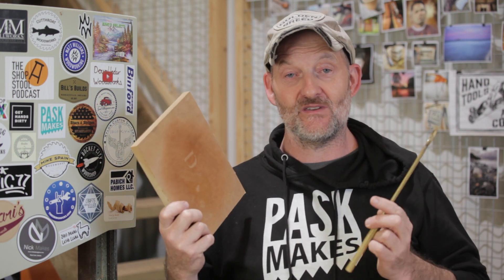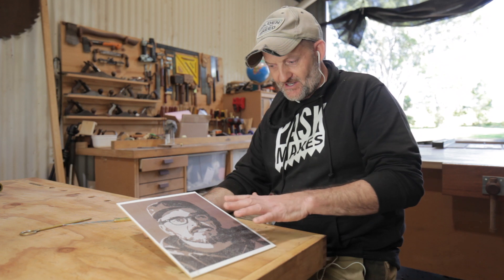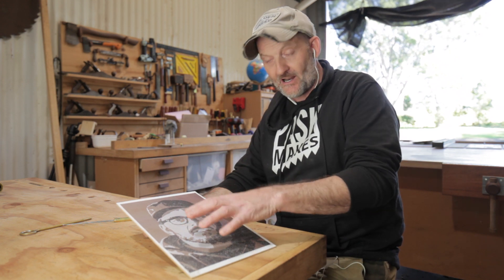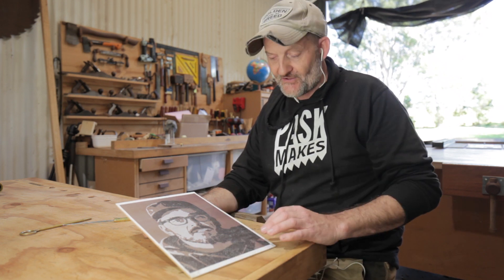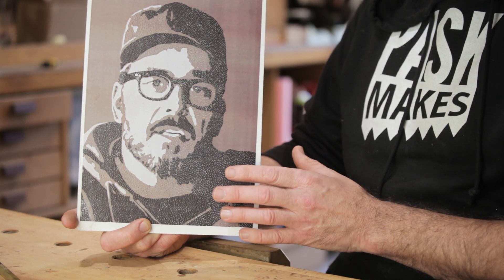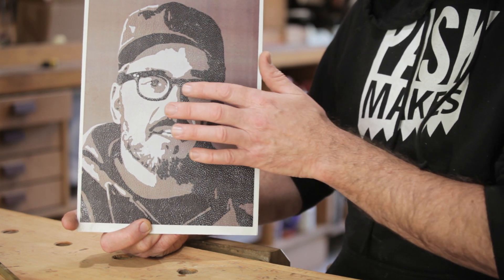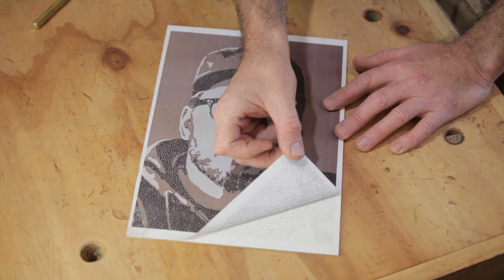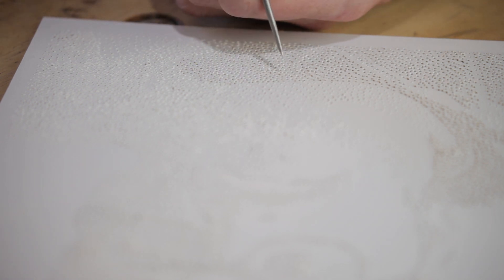Ice Pick Art - DirestaOfUs #8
Thank you to Cris (Get Hands Dirty) for passing the challenge on to me, I really enjoyed it! And big thanks to Brian (Wooden Creationz) for setting up the challenge!

It was very effective although it required some touching up, but the idea worked and I reckon I could improve on it if I were to ever do it again.

Pask Makes
Yandina
Queensland
4561
Australia